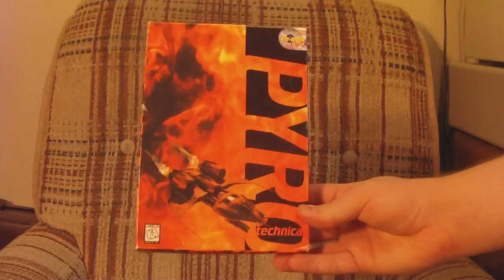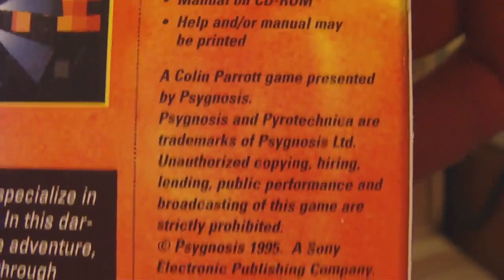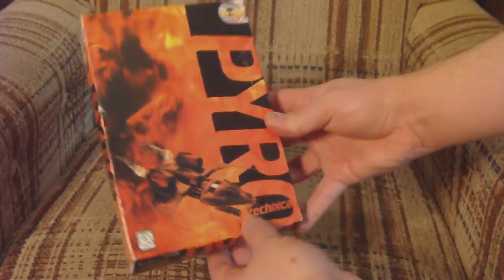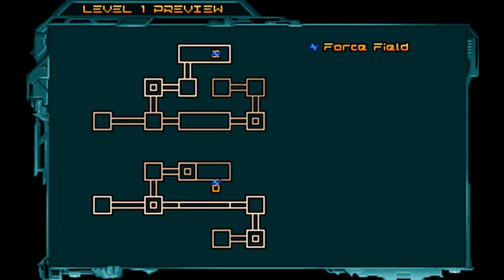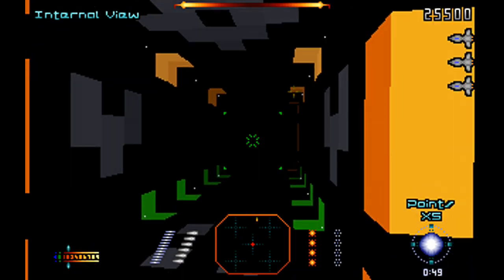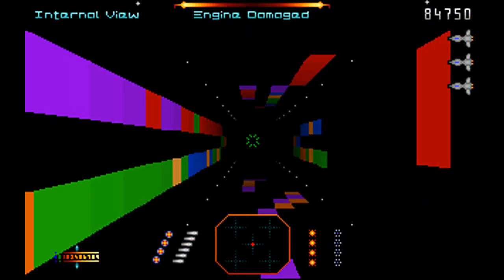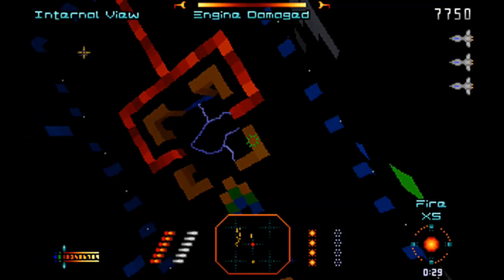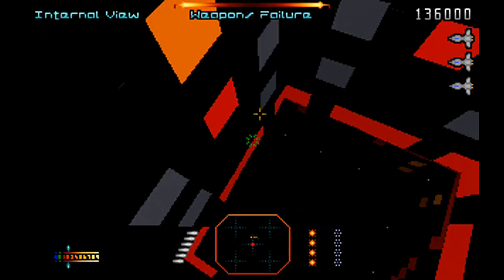LGR - Pyrotechnica - DOS PC Game Review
With 1995's Descent, the first-person shooter world was turned on its head. Pyrotechnica is one of the inevitable games "inspired" by its success. Strip things down, make things more challenging, apply a very contrasting color scheme and this is what you get!